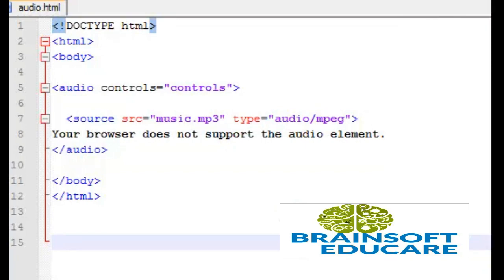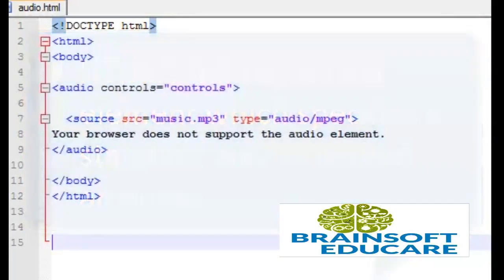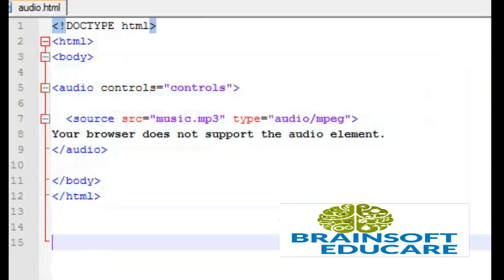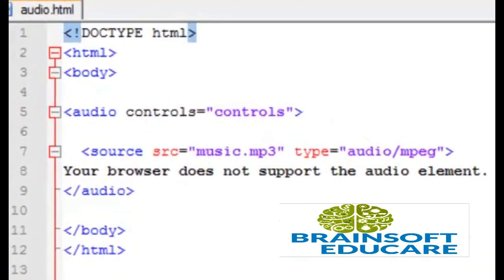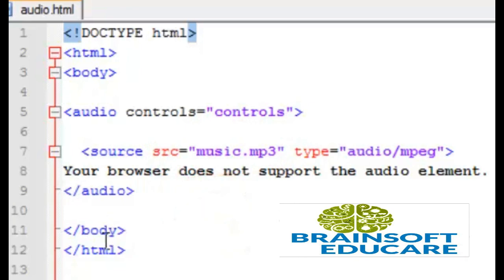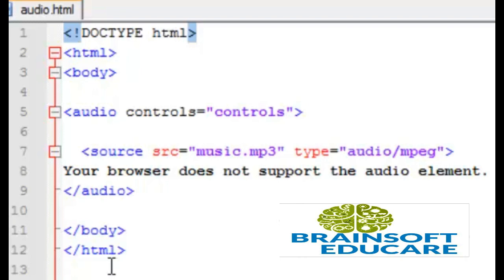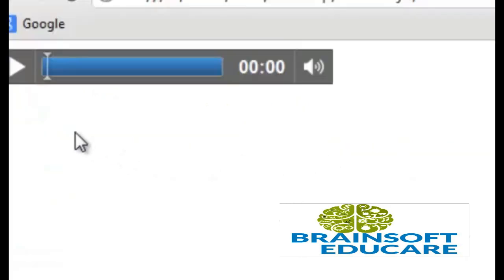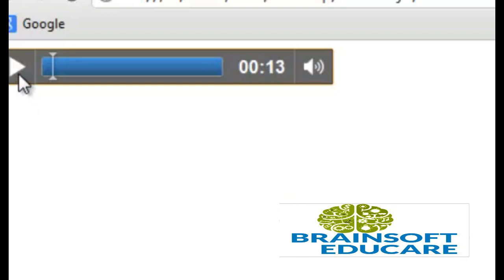Audio in HTML 5 | HTML Complete Course.